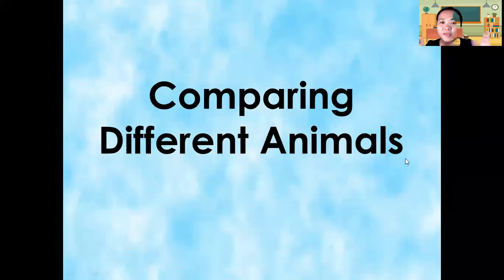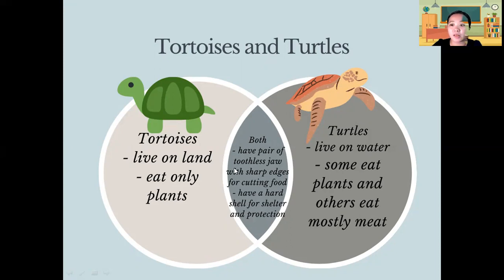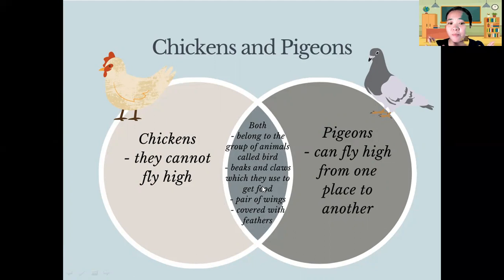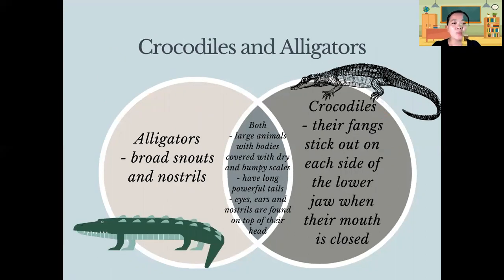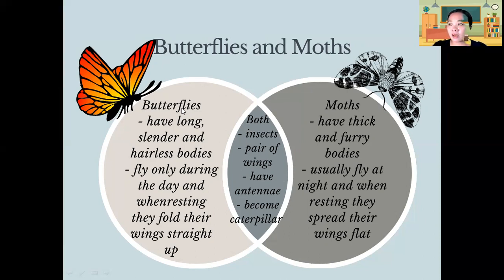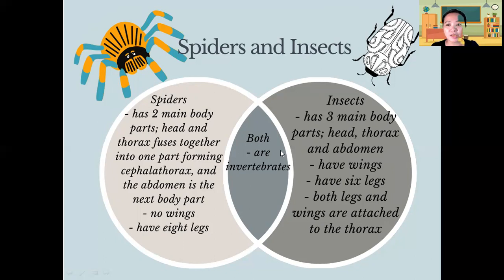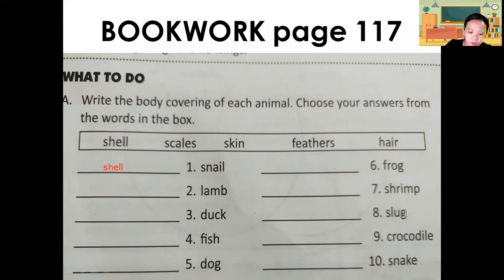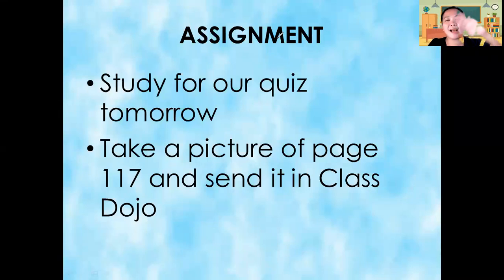SCIENCE (NOV. 8)